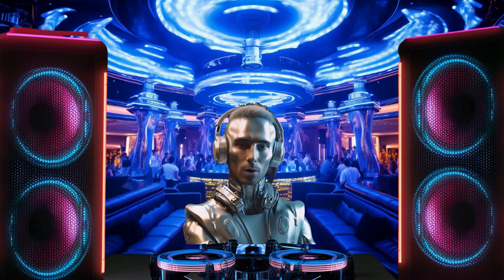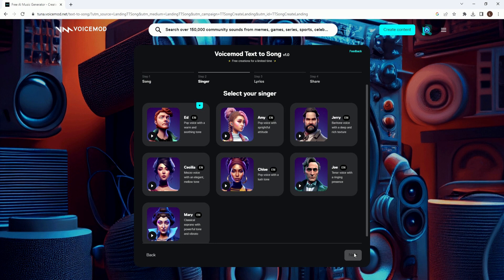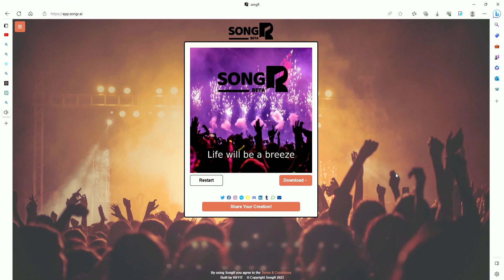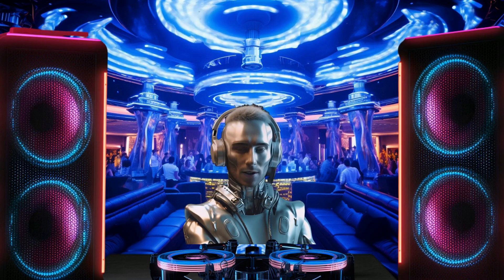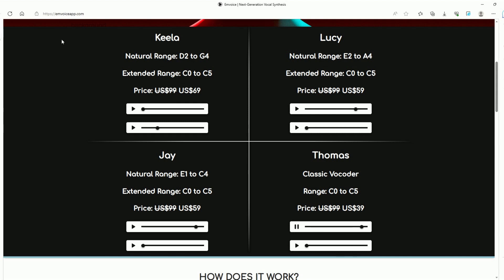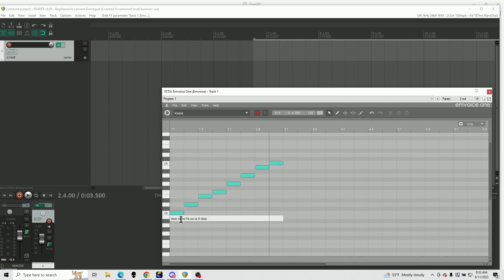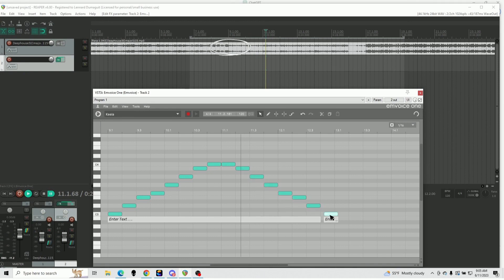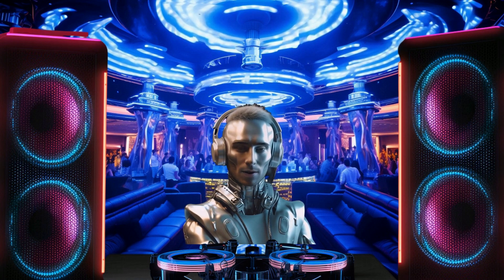The Best Text to Singing Apps Using AI Vocals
In this video, we explore the AI text to singing apps, Voicemod, Songr, and Emvoice. The process is very similar to text to speech except these AI vocals will sing whatever you type. Come check out our video as we review these AI tools and show you how to use them.